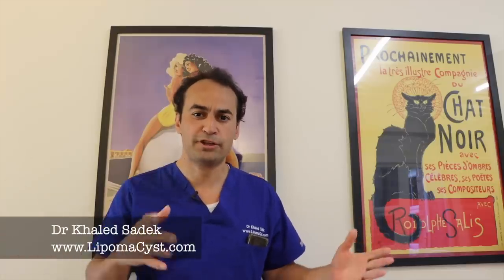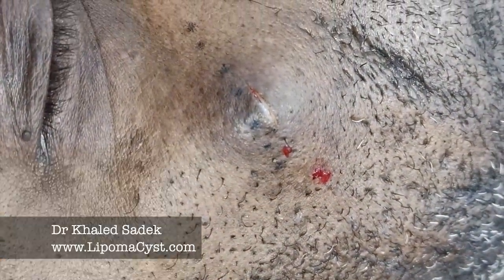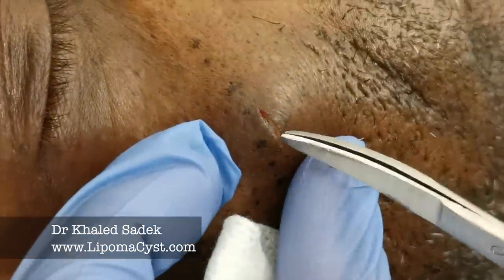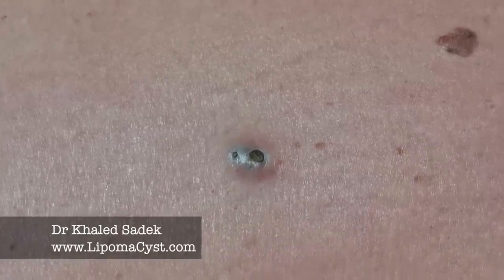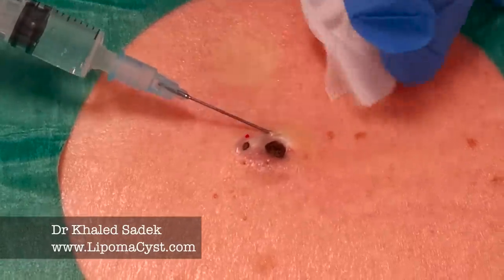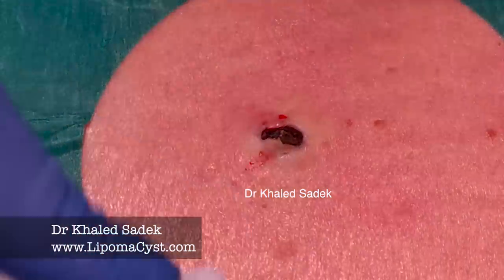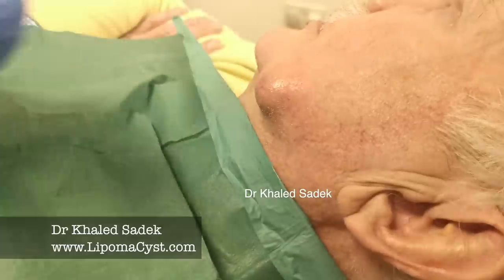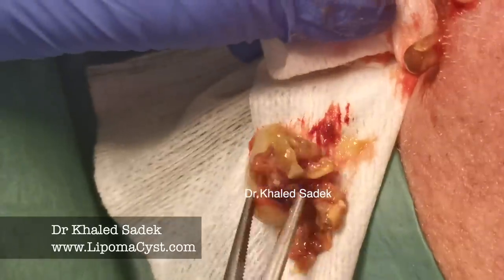The Best blackhead & Cyst Compilation Video, 100k Sub. Dr Khaled Sadek. LipomaCyst.com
We look back o 2019 with great fondness as we post the top 5 cyst and blackhead removal video.

Dr Khaled Sadek removes  a deep sebaceous cyst which has been there for many years. These are common and occur commonly on the back. They are removed from our cyst removal clinic in London.

A sebaceous cyst is a non-cancerous growth commonly found on the skin of the back or face, but can occur anywhere on the body. Just as its name suggests, these cysts occur as a result of epidermal cells, cells from the top layer of your skin a.k.a the epidermis, overgrow in a confined space. The buildup of these cells under the skin results in a “cheesy” consistency and often a pungent odor! sebaceous cysts are typically harmless and have no symptoms, but people often seek removal due to the appearance of the bump or because the cyst has become inflamed or ruptured. If you have a ruptured cyst you may notice, sudden redness, pain, swelling, and heat around the area, all of which can lead to an abscess forming. Surgically removing the cyst can cure the area, but the entire cyst sac and all of its contents need to be removed to ensure the cyst won’t grow back!

NEW HEALTH CHANNEL
Dr Khaled Sadek : Uncut